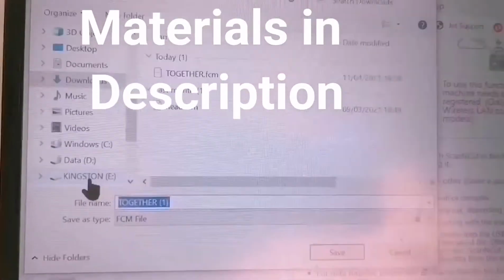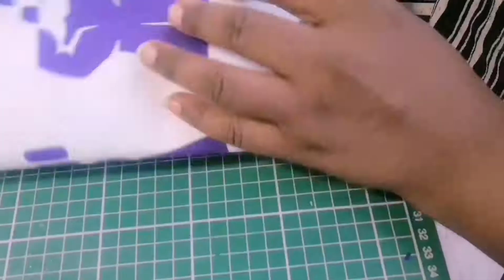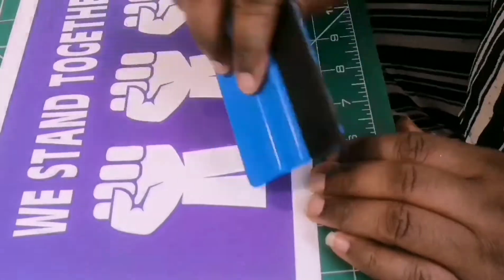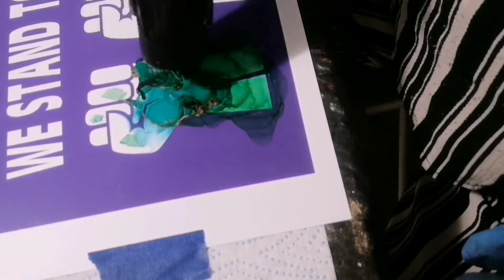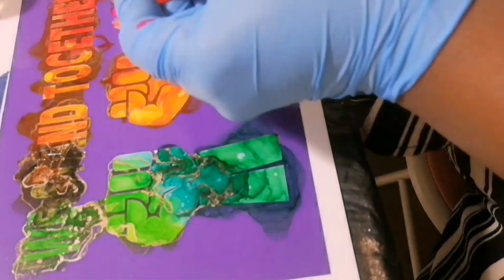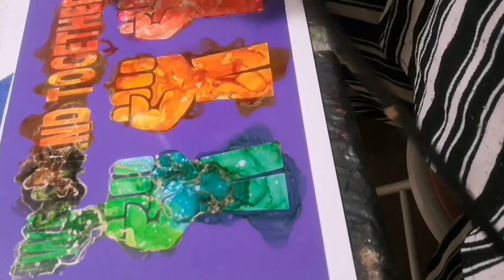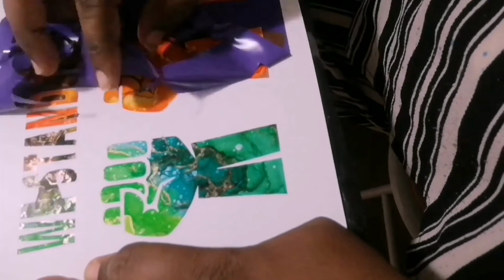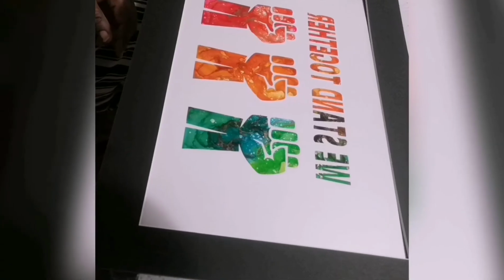Alcohol Ink Painting with Vinyl Template #07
WARNING: Please follow the safety guidelines for using alcoholinks​.

I had fun creating this piece but not as much fun doing the voice over as you may tell through my voice.  This is my first voice over but with time I aim to get better.

Ask me any questions for clarification where you may find unclear as the video was edited to make shorter from about an hour to 15 minutes.  I might even be brave enough to do a LIVE if there is demand.

Watch till end as there is a reveal of another painting which I would be uploading as my next video.

Materials

Equipment
Brother Scan and Cut machine
Self Healing Mat
Self Adhesive Vinyl
Weeding Tool
Active Paper
Transfer Film (carrier)
Buffing Tool (or old credit card)
Tresemme Dryer

Inks
Copic Refillables
Pinata Brass
Ranger Inks
Alcohol Ink Markers
Lets Resin Inks
Isopropyl 99%